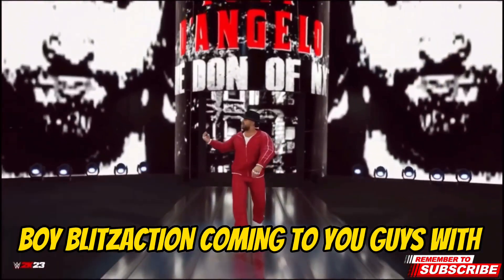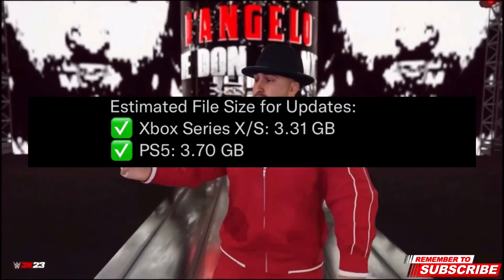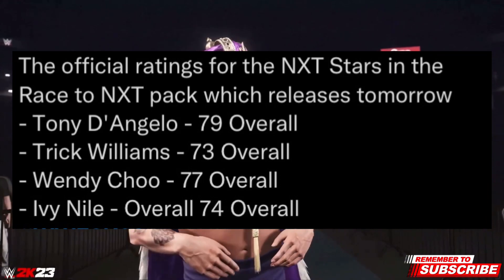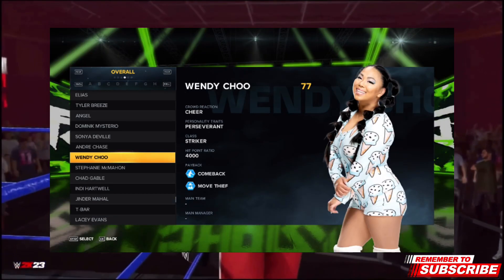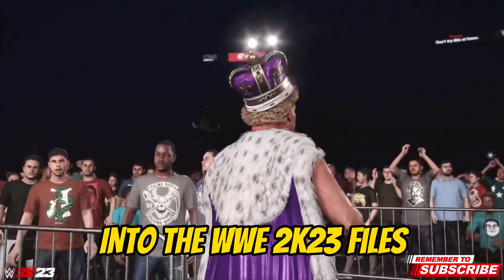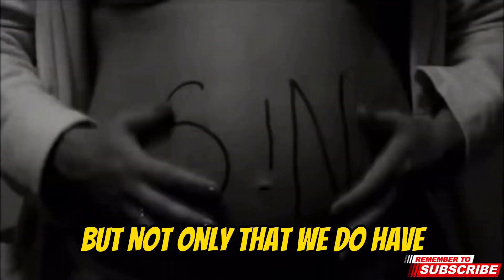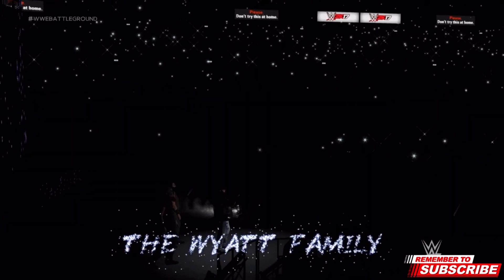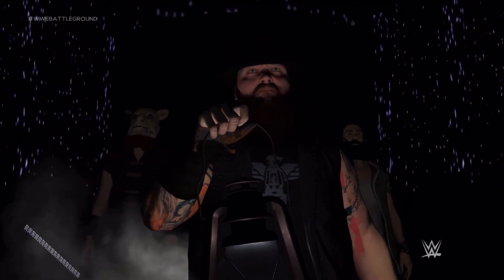WWE 2K23 New DLC Leaks + Patch 1.12 Review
Ignore ~ wwe,smackdown,raw,AEW,wrestling,Tna,

YouTube background music ~ not for nothing (YouTube music)